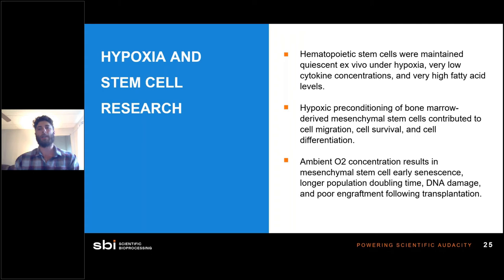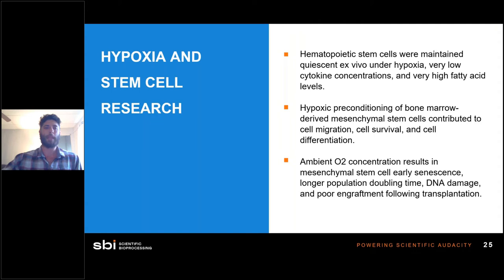Webinar series | Part 2 Stem Cell Research | Relevant Conditions Relevant Answers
Part 2 | Stem Cell Research
Together with like-minded technology companies Scientific Bioprocessing and BioSpherix, Ltd., we reveal our secrets to truly controlled cell experiments in this three-part webinar series.

ABOUT the PHI talk in this webinar:
Learn more about why non-invasive live cell imaging is perfect for stem cell research, why a stable stem cell micro-environment is key for relevant results and how to use morphology analysis and single cell tracking for stem cell differentiation studies.

TUNE IN

▶️0:00 min    Welcome to part 2 - stem cell research!
▶️2:00 min    Why are stable and controlled experiment conditions key for stem cell research?
▶️4:00 min    Get to know PHI and HoloMonitor live cell imaging benefits
▶️4:40 min    How does HoloMonitor without labels visualize and quantify cells?
▶️5:48 min    Comparison to a standard experiment workflow: Learn how HoloMonitor fits into a daily experimental workflow and what benefits it brings e.g. for stem cell research
▶️8:40 min    HoloMonitor Cell Morphology Assay - what insights does it provide?
▶️10:05 min 📄 L. Petecchia et al (2017) investigated how late changes in the differentiation process affected skeletal stem cells
▶️11:40 min Single Cell Tracking - combining cell movement + morphology + growth over time
▶️12:46 min 📄 H. E. Owston et al (2019) compared morphology and movement for multi-potential stromal cells (MSC) from 2 sources
▶️15:12 min Overview of all HoloMonitor applications
▶️16:00 min 48h in the life of human iPS stem cells imaged by HoloMonitor

▶️18:39 min Talk by Scientific Bioprocessing
▶️39:29 min Talk by BioSpherix, Ltd.
▶️49:40 min HoloMonitor M4 in the Xvivo system - studying effect of physiologic oxygen on mitosis and mitotic rate of bone marrow MSCs

▶️55:28 min Q&A session

ABOUT the webinar series:
In a well-controlled experiment, there is one dependent variable to observe and a variety of independent variables to control. With the right technologies, we can do this with cells in vitro. Join us for our webinar series on technologies that reduce artifact, increase reproducibility, and increase translatability of in vitro findings – for a world that is looking to cell-based science for the right answers - right now!